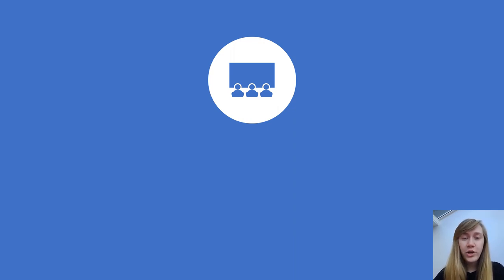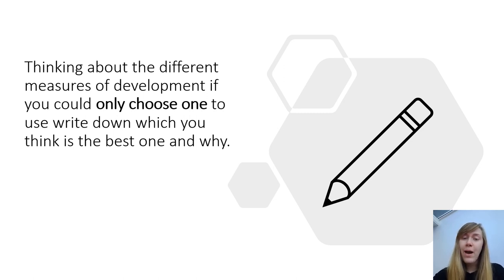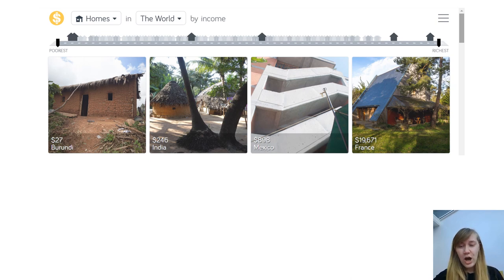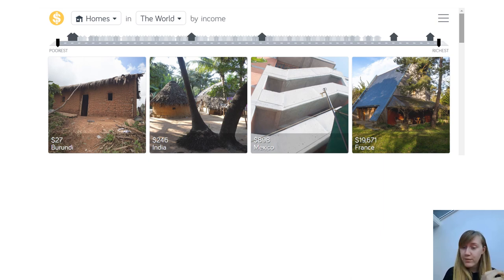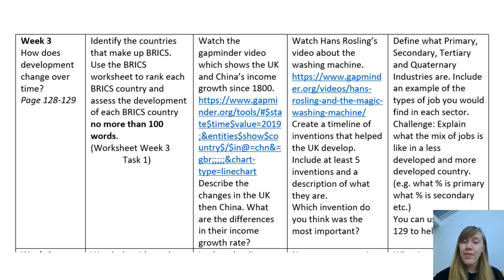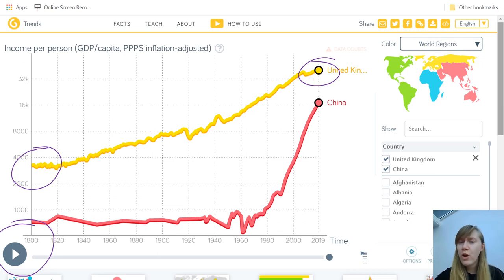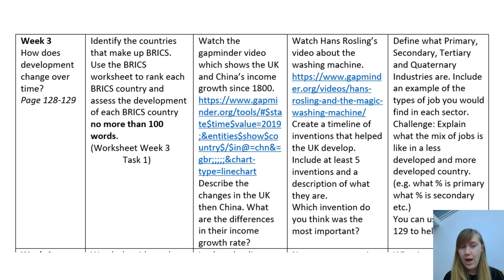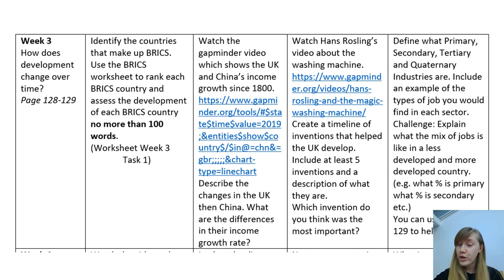How does a countries development change over time?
An introduction to how a countries development changes over time. Suitable for KS3 geography students.